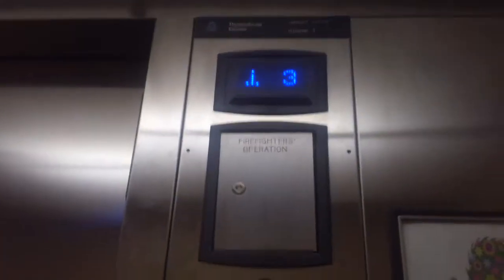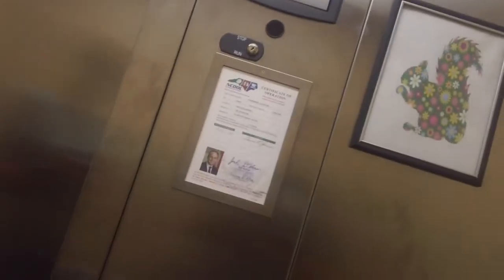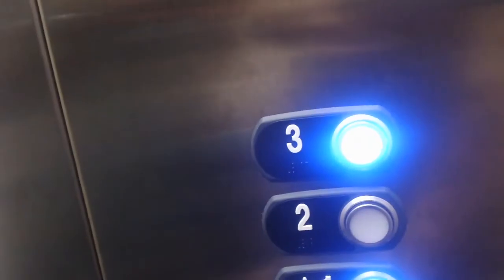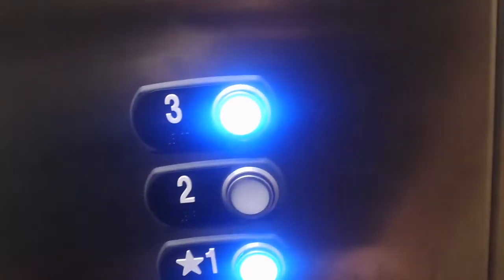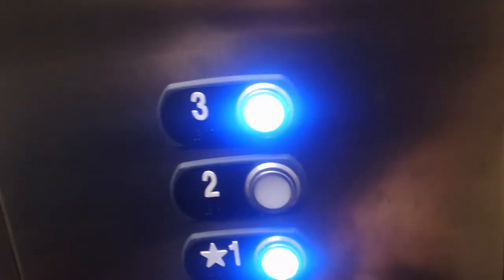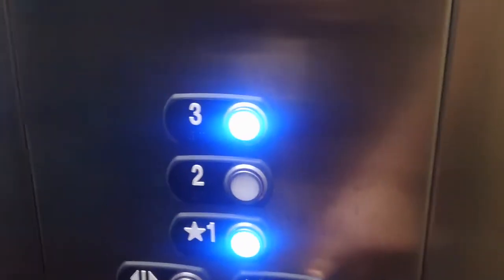ThyssenKrupp Endura MRL Elevator At Acorn Efficiency Suites, Mebane NC